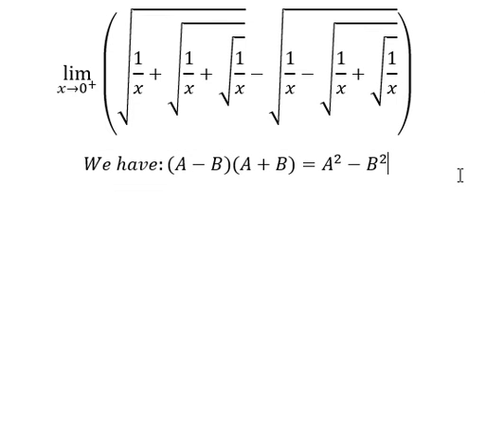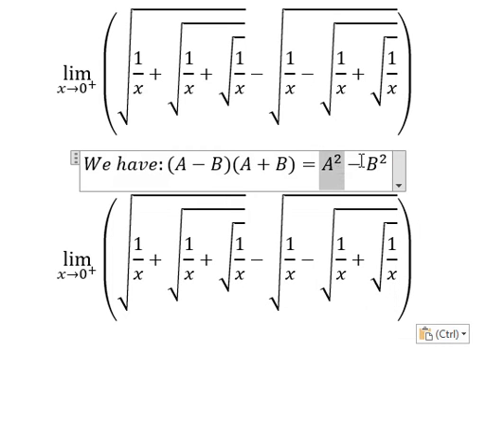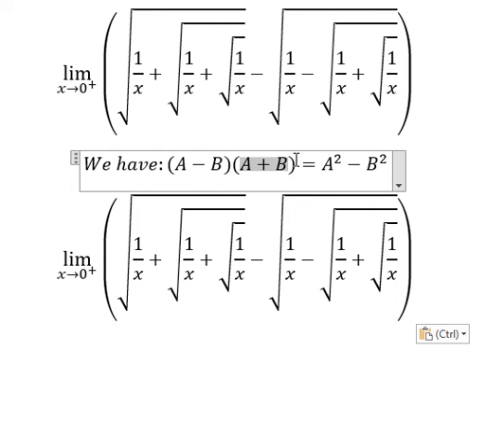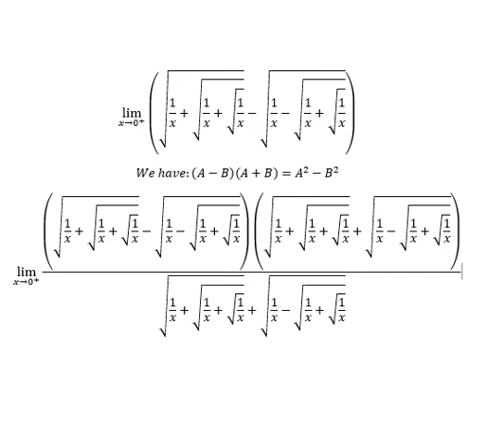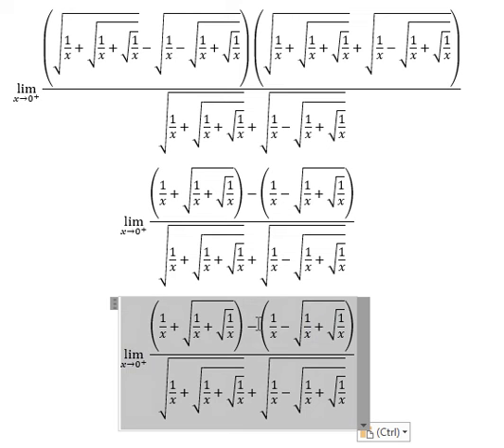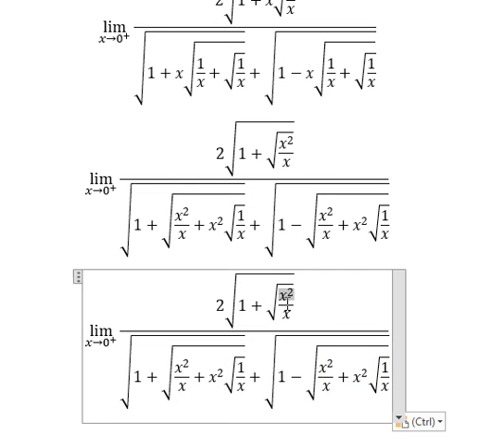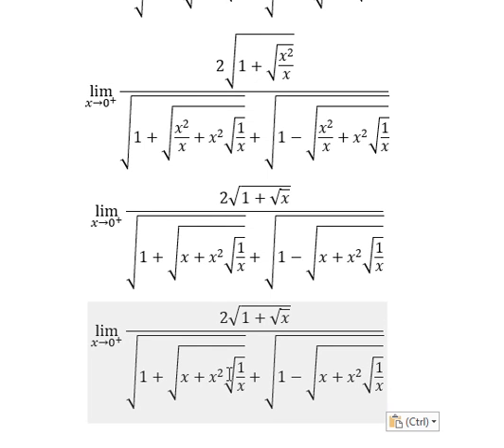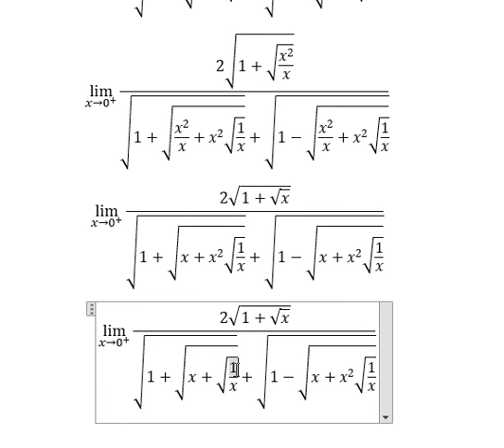Calculus Help: Find the limits - lim (x→0^+ ) ⁡(√(1/x+√(1/x+√(1/x)) ) -√(1/x-√(1/x+√(1/x)) ) )